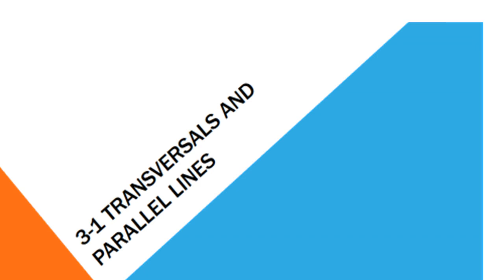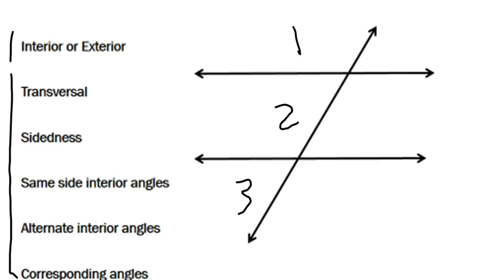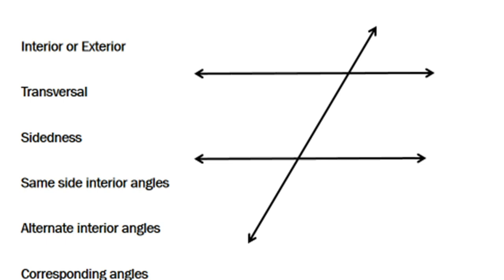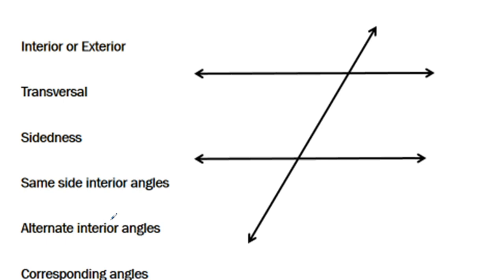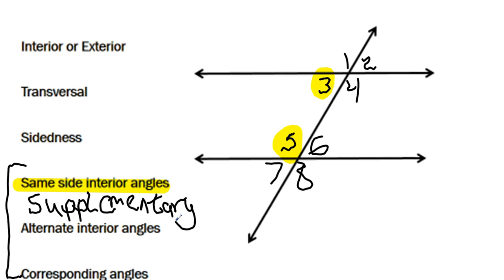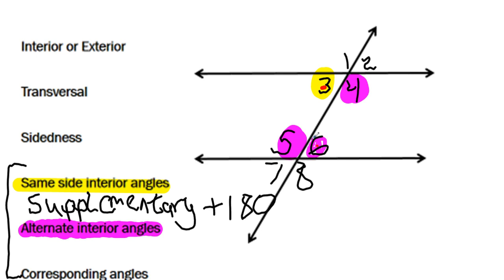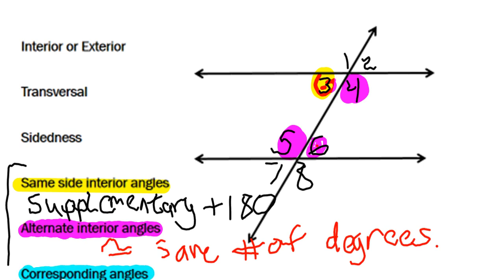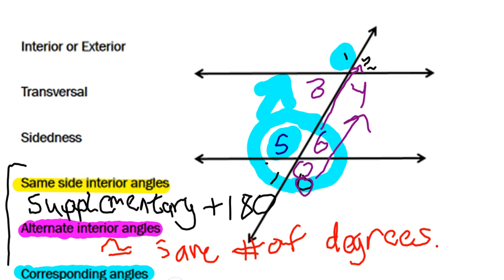Chapter 3: Parallel Lines and Angle Pairs, Part 1